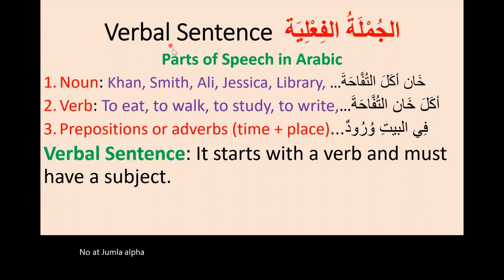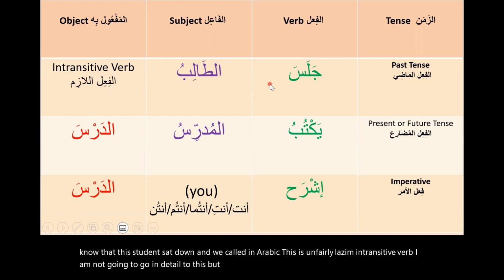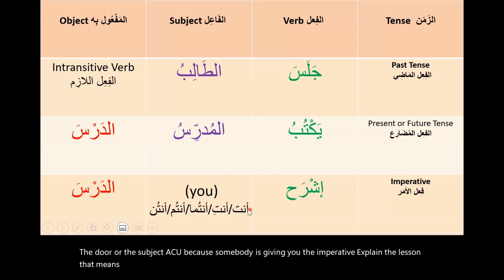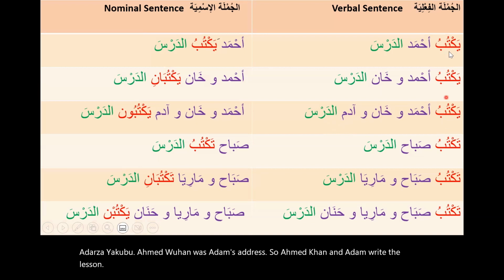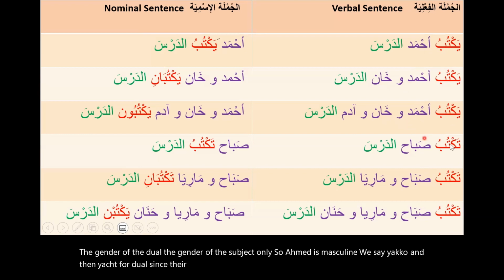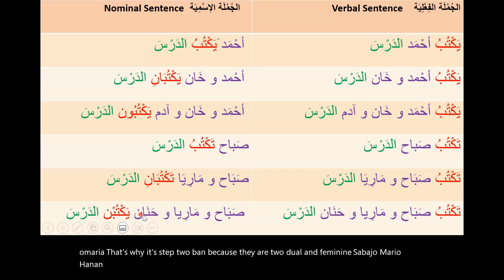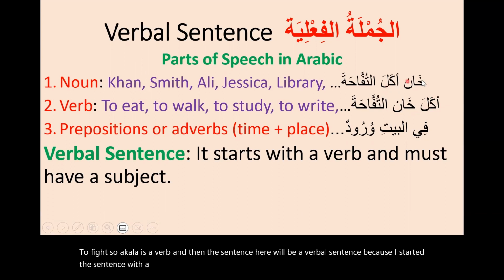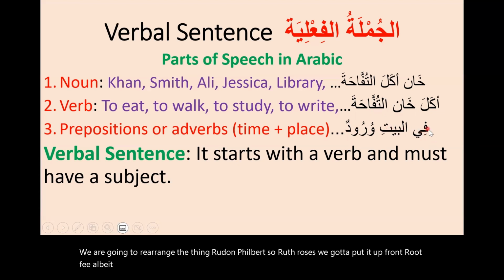Verbal Sentence in Arabic الجُمْلَة الفِعْلِيَة فِي العَرَبِيَة Lesson 62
Learn Arabic with Dr. Elnoor articulates and compares between Nominal and Verbal sentences in Arabic. Arabic grammar is essential to sentence structure and speaking.